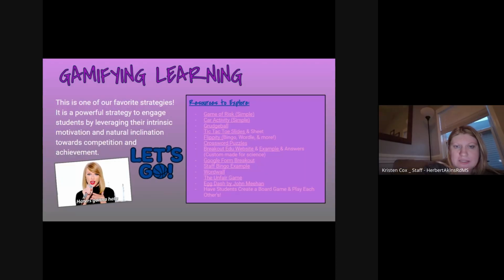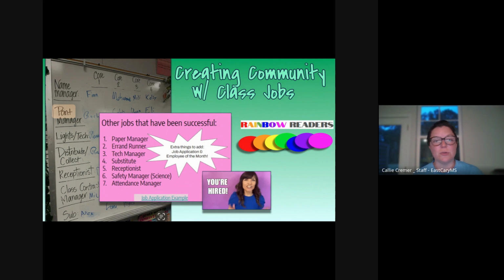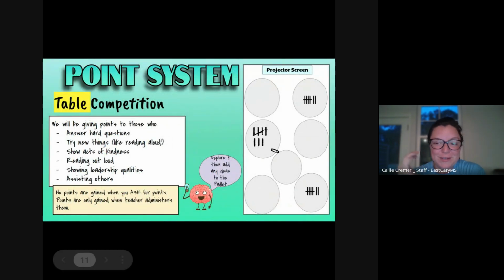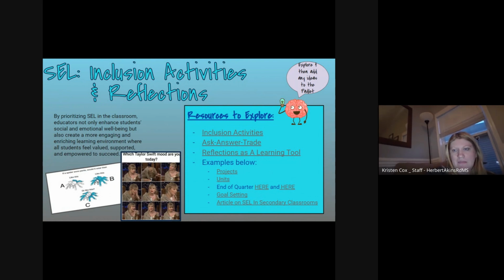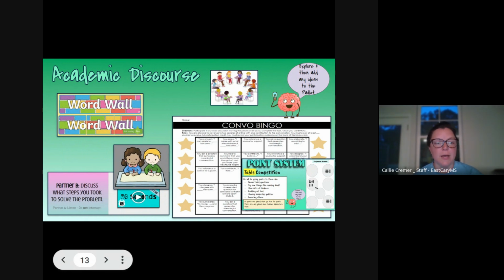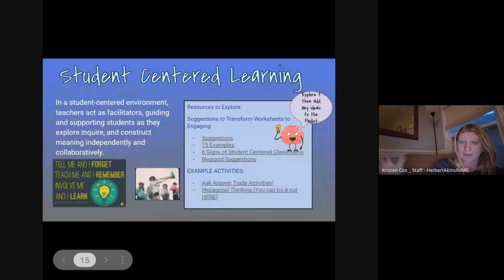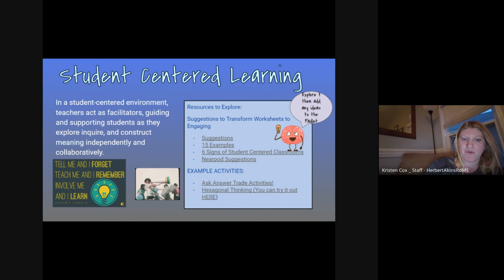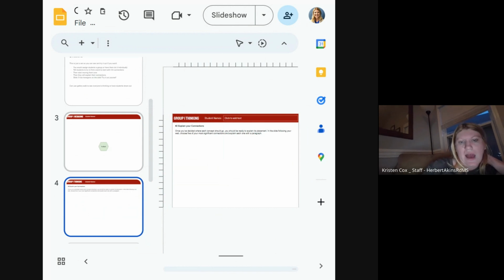How to Shake Off Student Disengagement: A Swift Approach to Boosting Engagement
This is a pre-recorded session. What’s the secret to engagement in the post-COVID Classroom? In this prerecorded session, educators will dive headfirst in dynamic learning experiences aimed at maximizing student engagement in secondary classrooms. All activities are applicable to any content area with the primary focus of maximizing the attention of the tech-savvy teenager. Participants will still have interactive activities to see student mode although it is pre-recorded. Reflective exercises encourage critical assessment and improvement of teaching methods. This hands-on approach, coupled with peer collaboration and self-reflection, equips teachers with practical tools to enhance classroom engagement and foster continuous improvement.